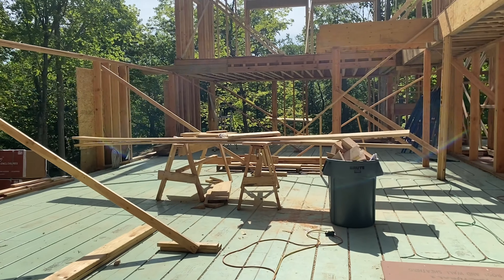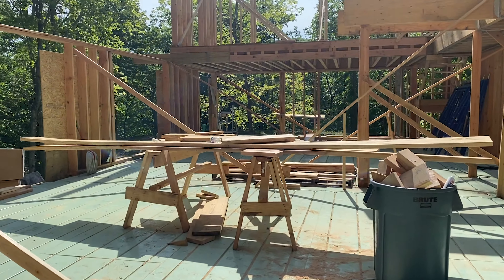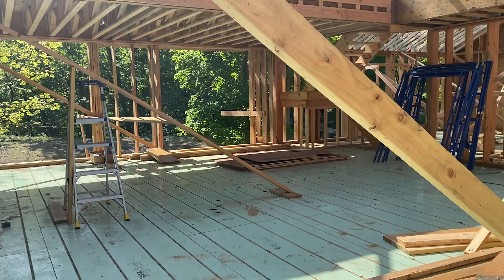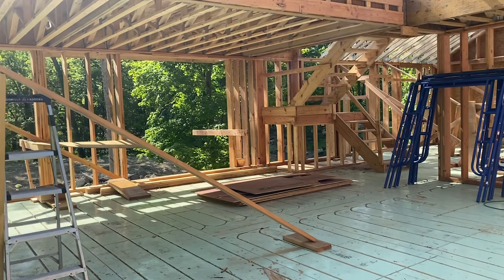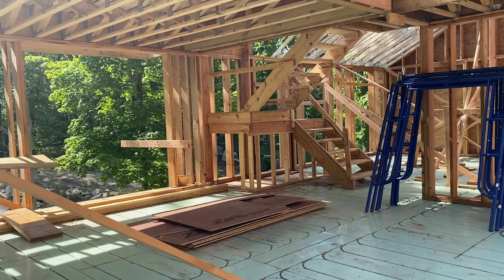Framing over Warmboard-S, Connecticut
Julie gives a quick tour of the progress on this home in Cos Cob, Connecticut.